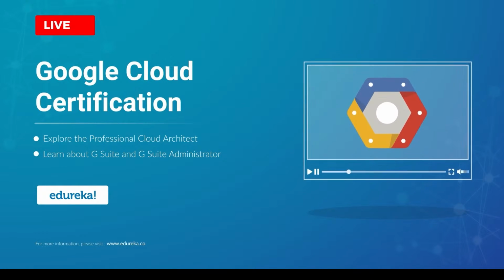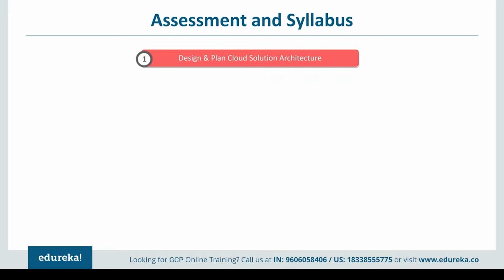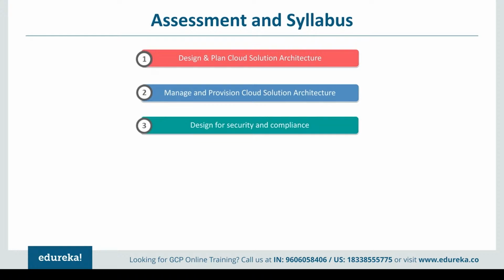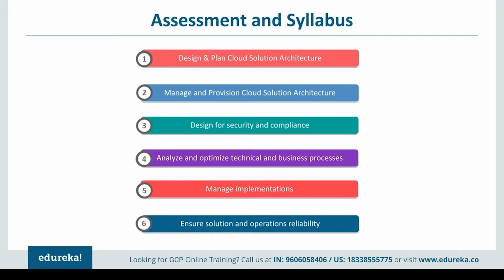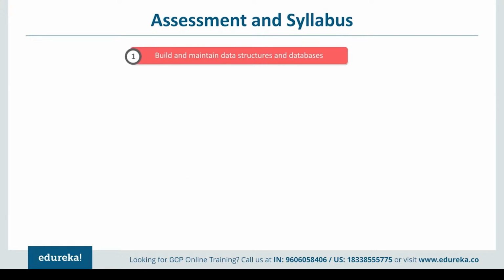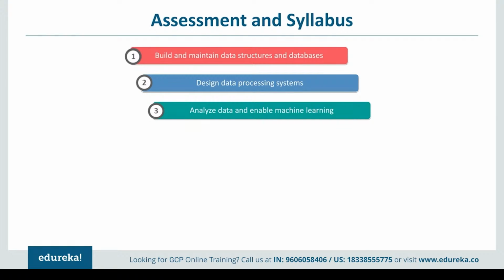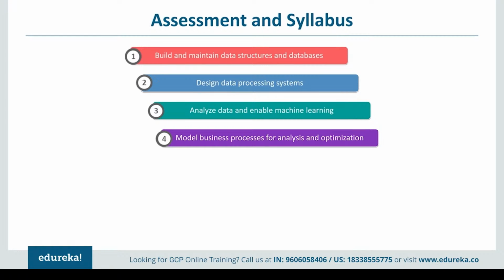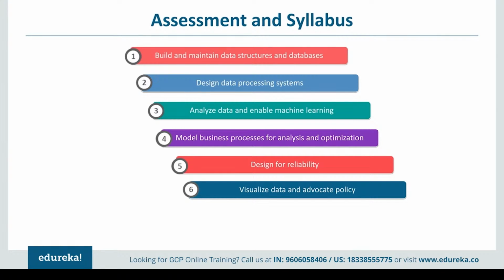Google Cloud Certification | Google Cloud Certification path | GCP | Edureka Rewind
This "𝐆𝐨𝐨𝐠𝐥𝐞 𝐂𝐥𝐨𝐮𝐝 𝐂𝐞𝐫𝐭𝐢𝐟𝐢𝐜𝐚𝐭𝐢𝐨𝐧" video by Edureka will give you an idea about the types of google certification available and also tell you how you can prepare for the Certification. Following is the outline of this Google Cloud Certification video: